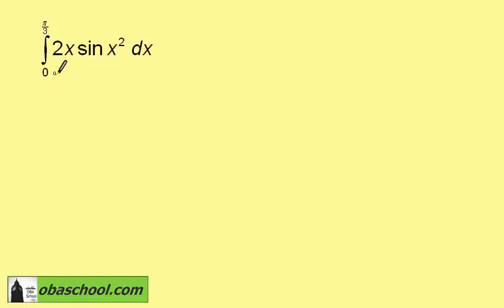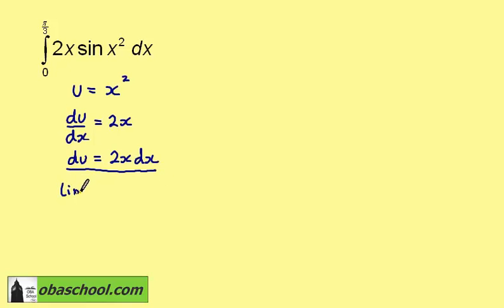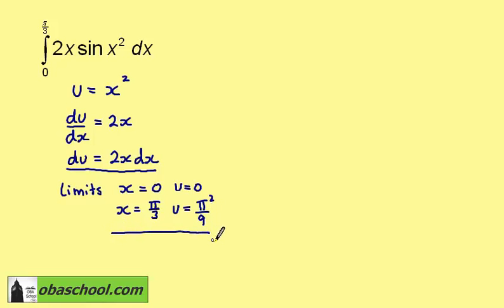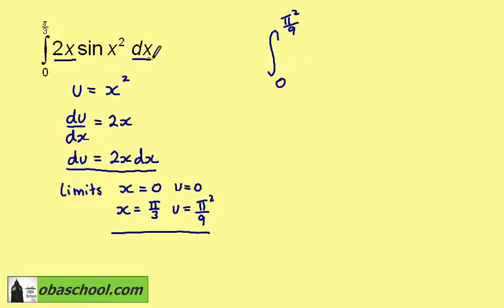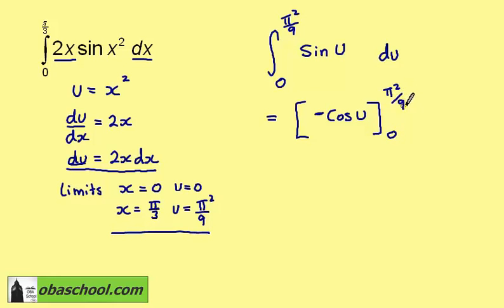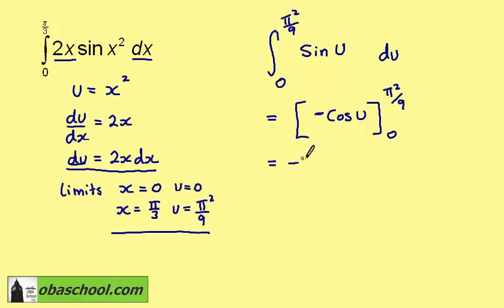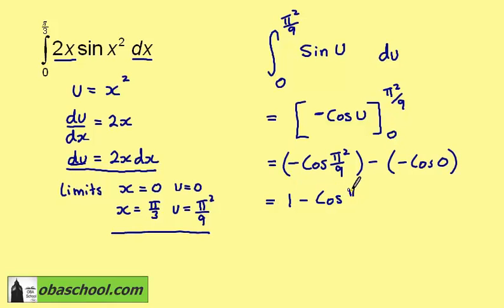Integration - 1.22 Integration by Substitution - Integration by Substitution ex8